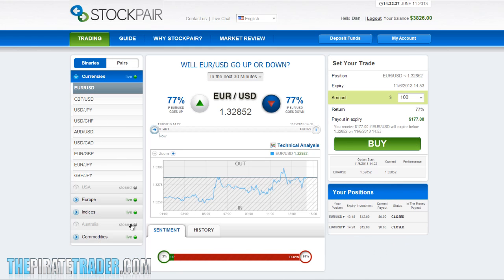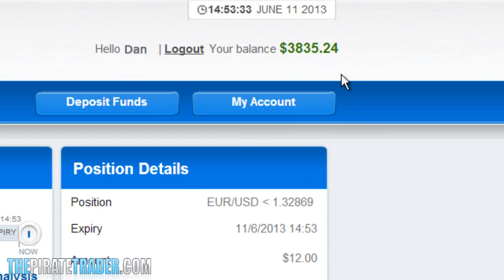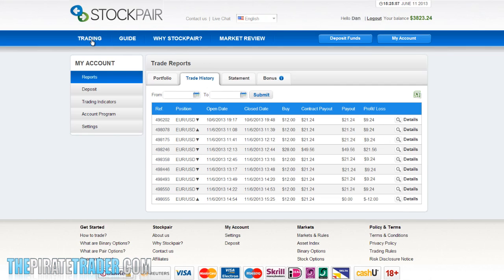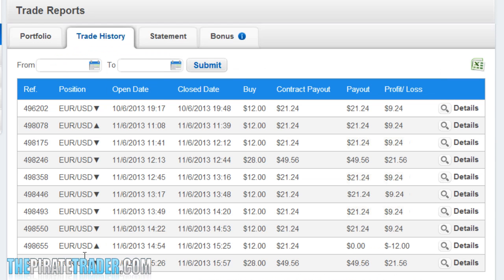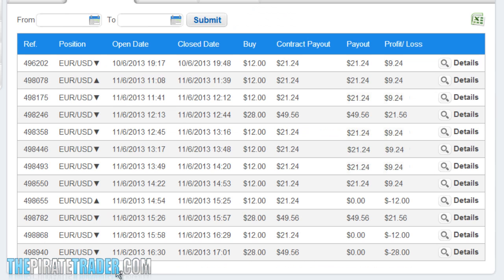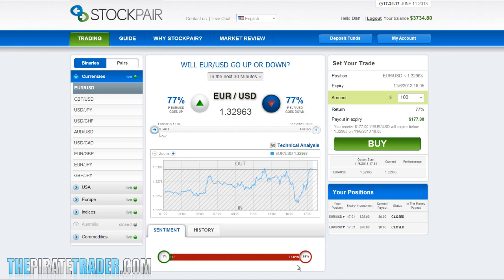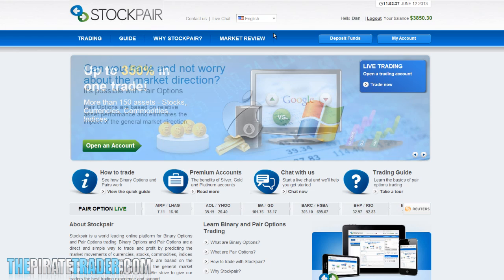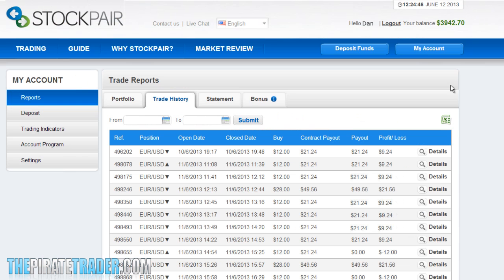stockpair30min - ThePirateTrader - AUS